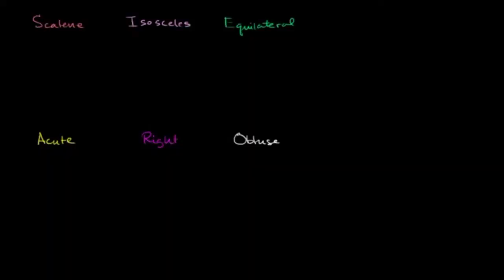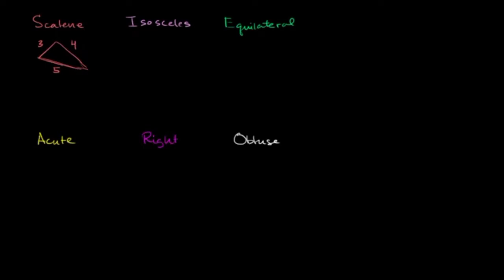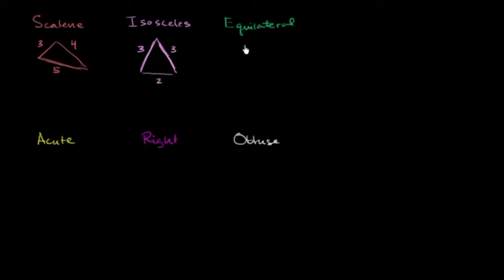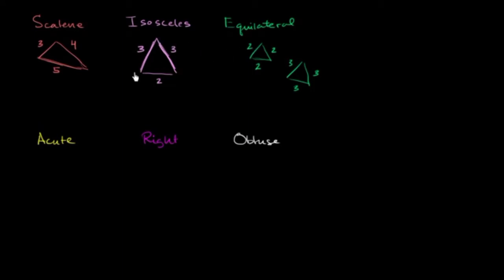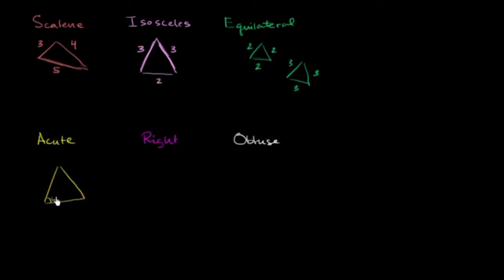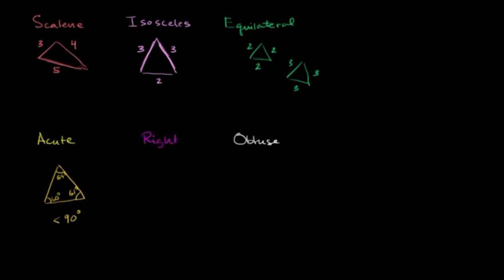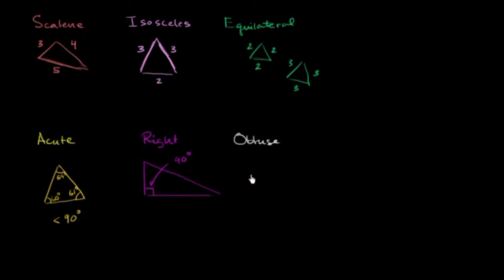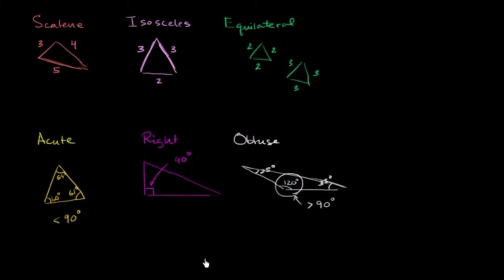Understanding elementary shapes || Classifying triangles || Class 6